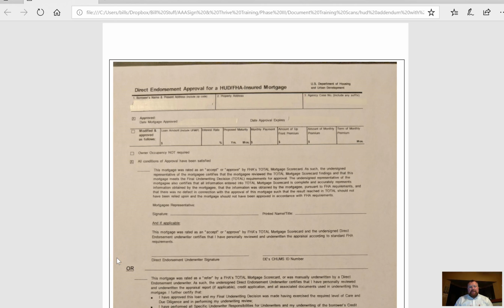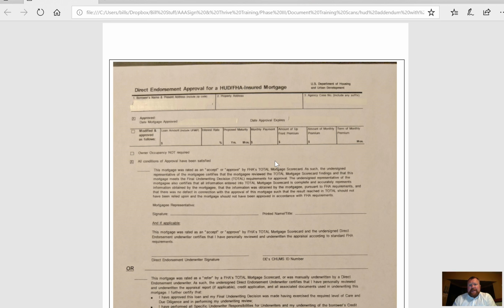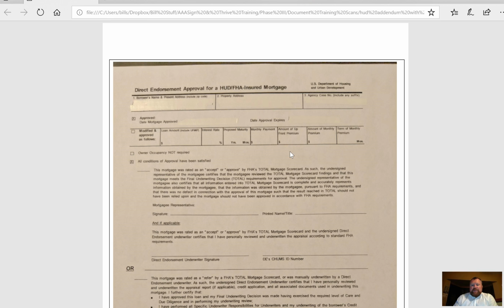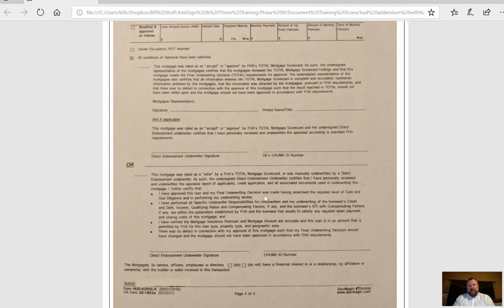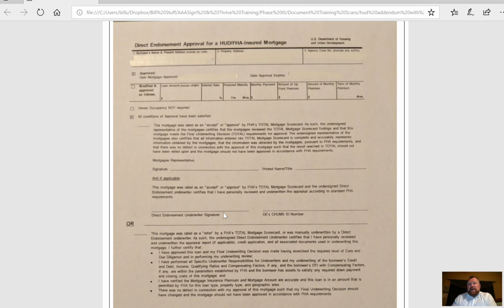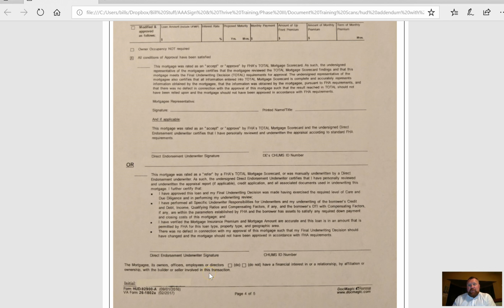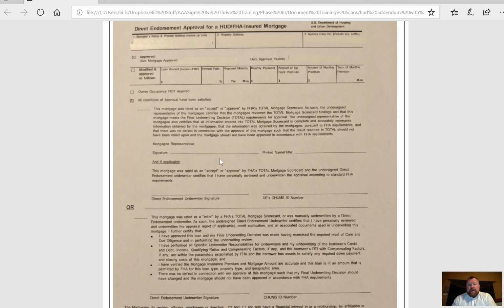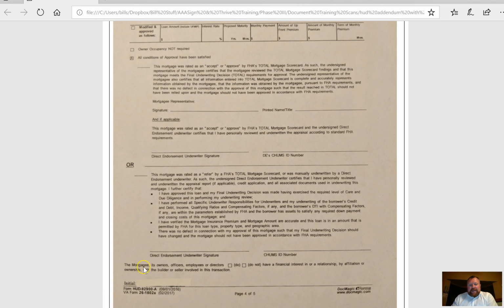Notary Error: Watch Out for This Mistake I just Made! Missed and Initial on the HUD Addendum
I missed this "hidden" initial on the HUD Addendum, and it almost resukted in the borrower not getting their keys today, as scheduled. I dropped everything to fix it, but luckily we were able to resolve and keys were issued. Watch this and hopefully it will help you avoid making the same mistake I did.